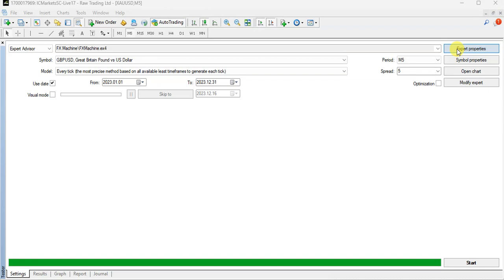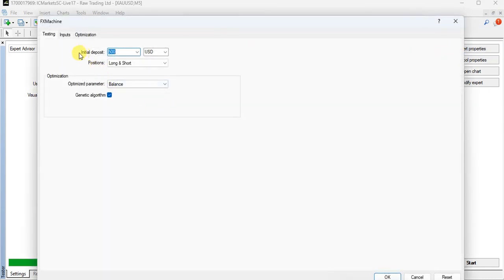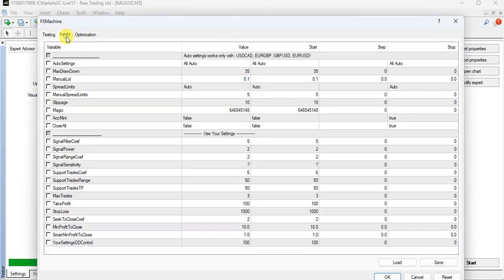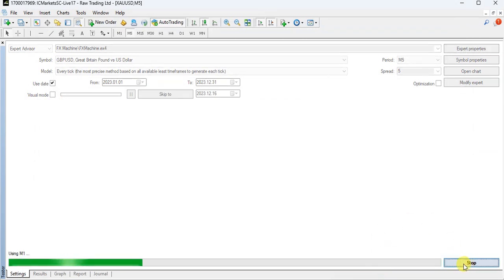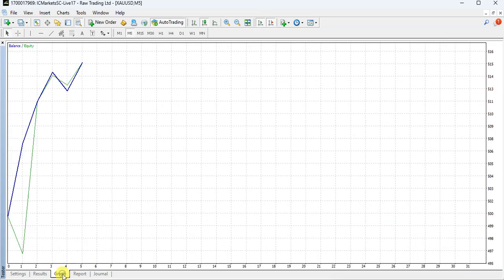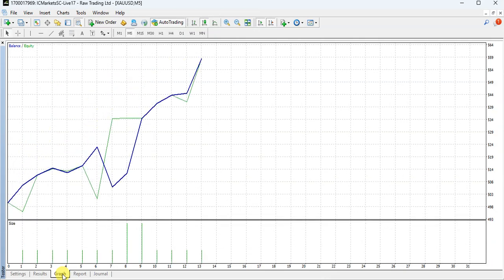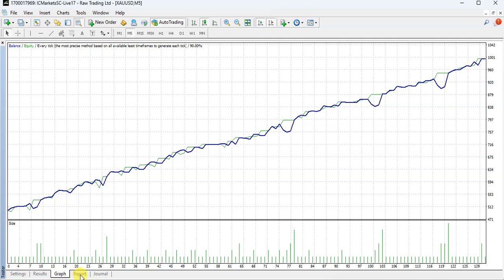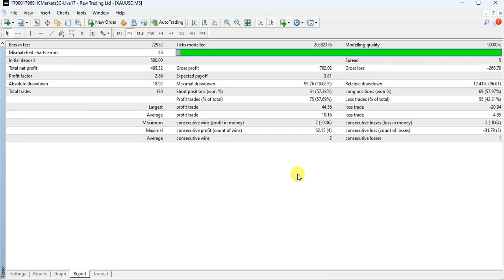FxMachine Expert Advisor MT4 | Sharing Backtesting Results | Free Download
In this video I am sharing backtesting as well s forward testing results of this expert advisor.

Your input is valuable to me, and I look forward to engaging in meaningful discussions with you.

Elevate your trading game by understanding the inner workings of trading software like never before.